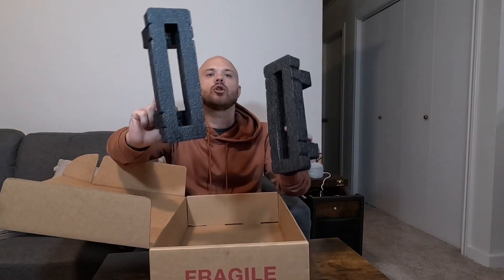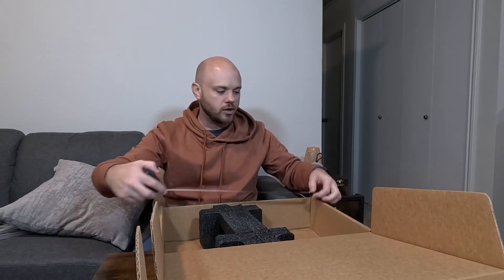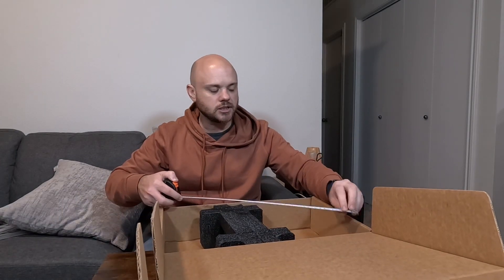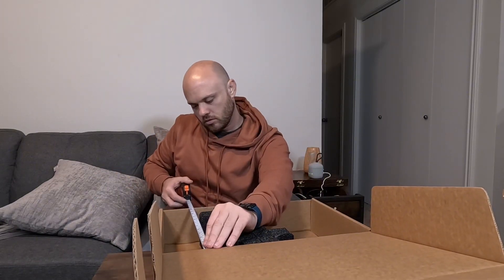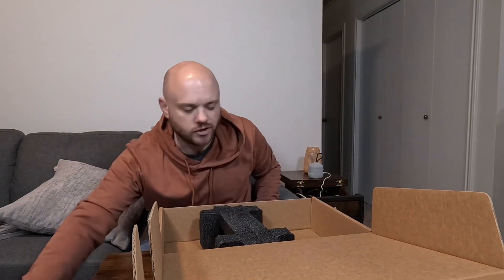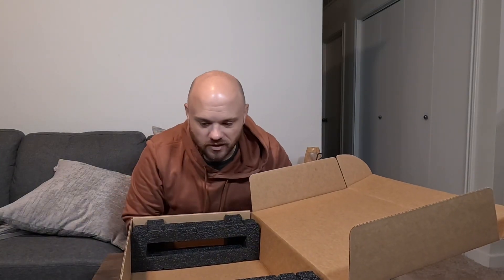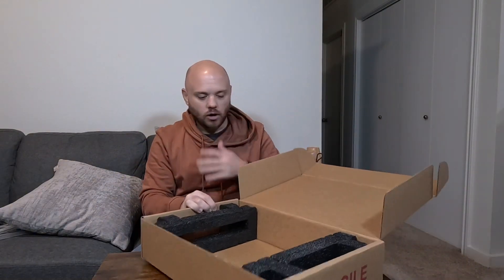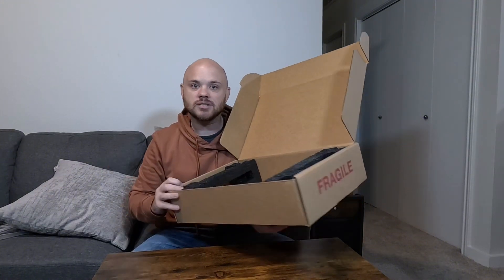Overview | Laptop Shipping Box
Laptop Shipping Box

Laptop Shipping Box, Adjustable Foam End Caps, Fits most laptops, Clears 200 lbs strength, Made in USA

Outer Laptop Box Dimensions - 18 x 13 x 4 inches and Corrugated box strength of 200 lbs test.
Adjustable end cap foam set fits most laptop sizes upto a max dimensions of 15" x 9.5" x 1.5".
Laptop Box comes with a corrugated box and a pair of end cap foam set to hold the laptop securely.
End cap foam set has slots to hold power supply chords and other accessories.
Sturdy corrugated box that clears the 200 lbs ECT ( edge crush test ) for shipping laptops, servers, playstation consoles.
Added feature of (FRAGILE and BATTERY) stamps on the Box for better handling during transit.
ISTA ( International Safe Transit Association) Certified. FedEx, UPS, USPS tested.